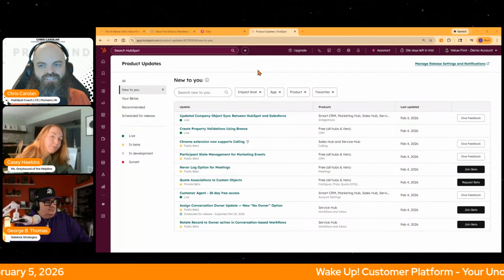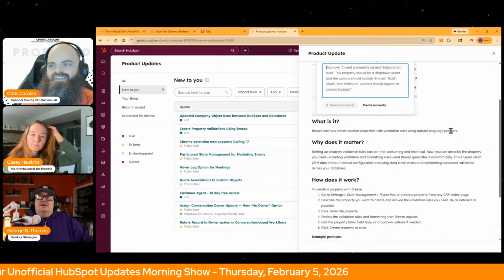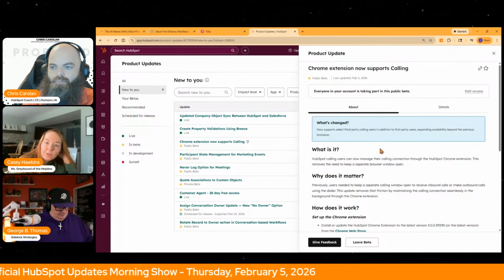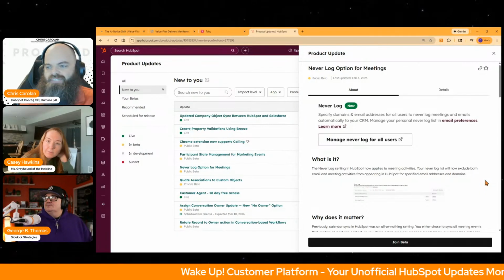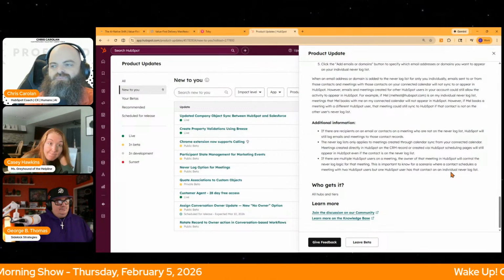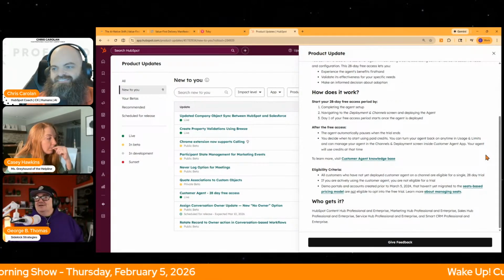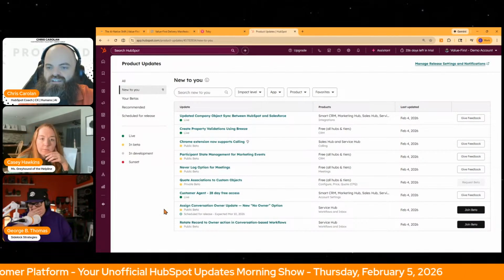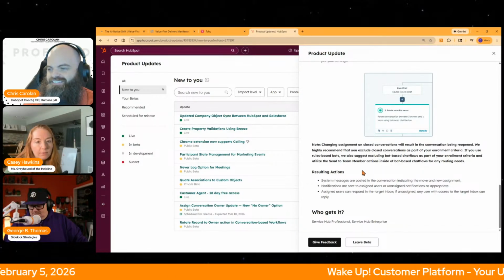Time to talk abour HubSpot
Time to talk about HubSpot updates and what you might need to learn today.